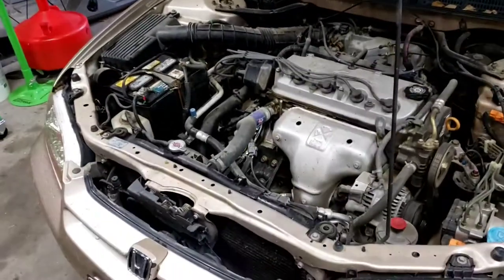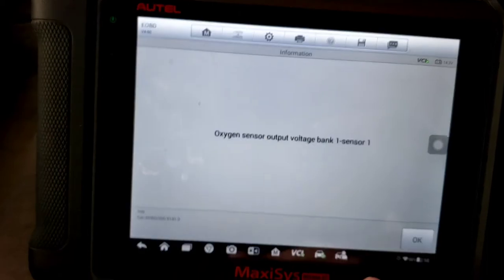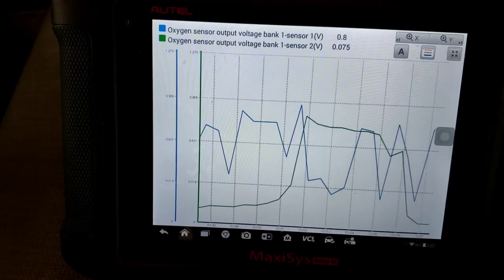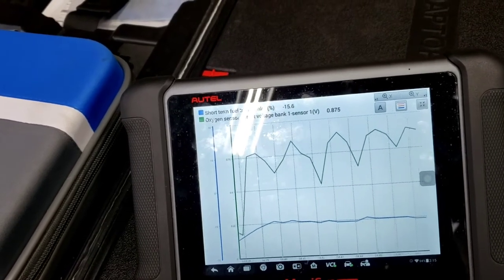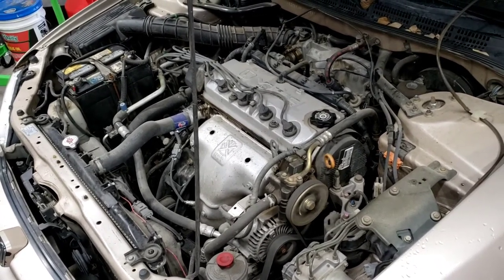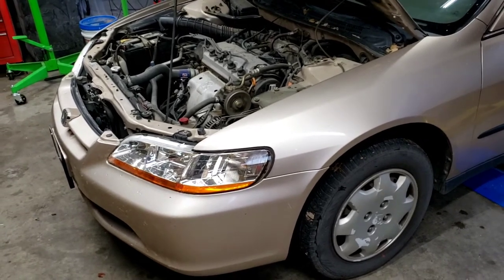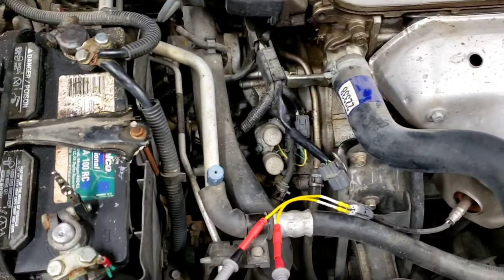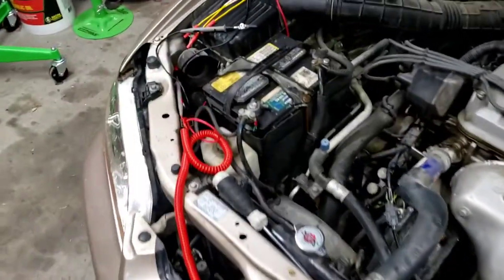2000 Honda Accord Mis-Firing & Negative Fuel Trims Part 1